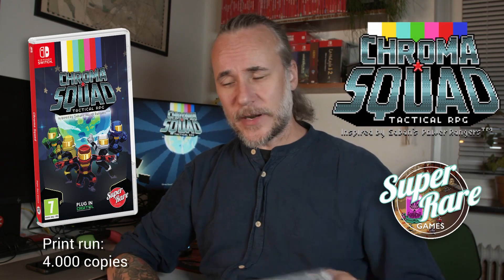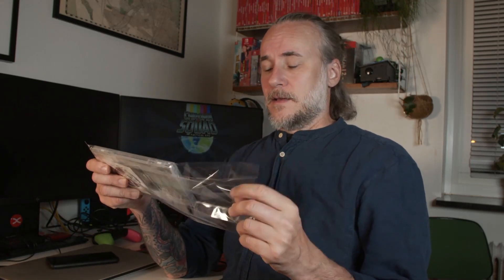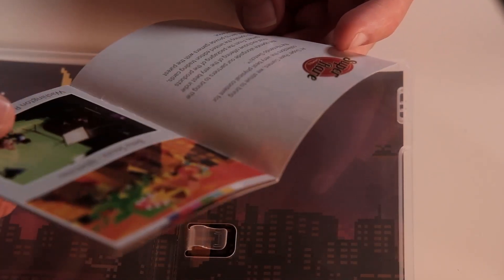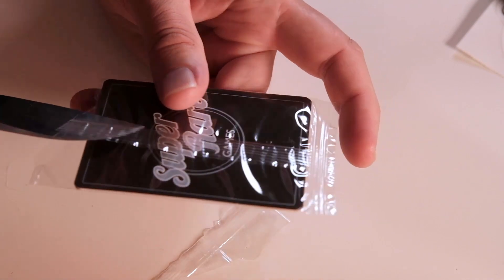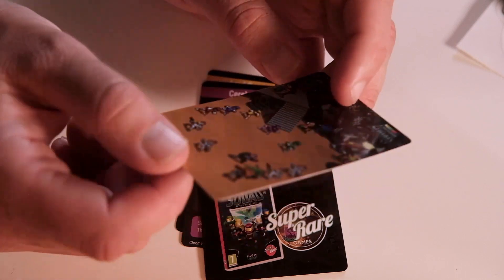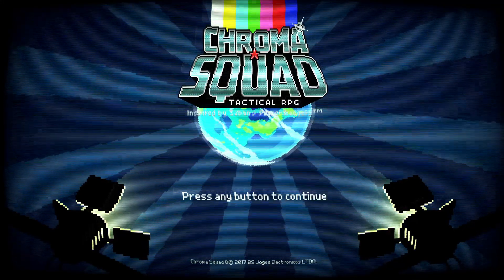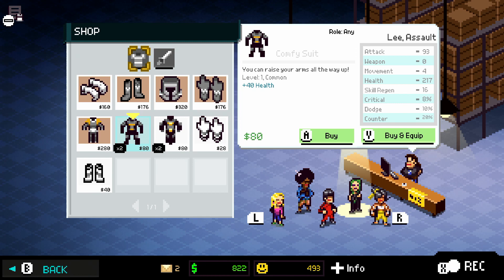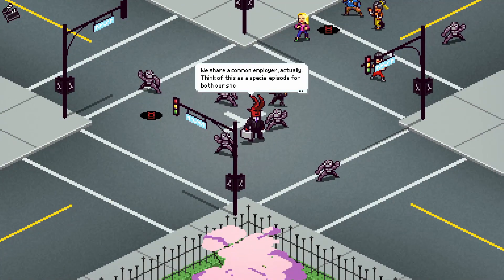Unboxing & Review of 'CHROMA SQUAD' from SUPER RARE GAMES! Tight like a tiger!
We rip a new one on 'Chroma Squad' from Behold Studios in the physical version from Super Rare Games! This tactical rpg is a cool game that you should definitely try if you're into pixel style tactic fighting games.

There's still a few copies left at Super Rare Games! Be quick if you want to pick up the physical!